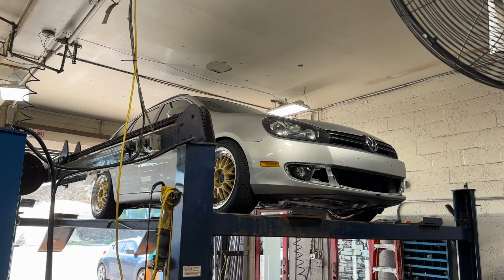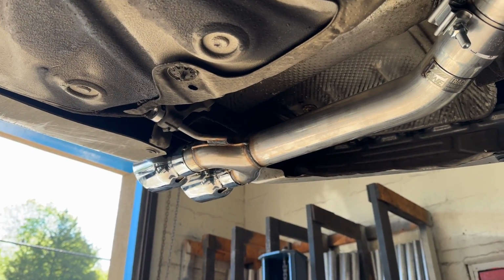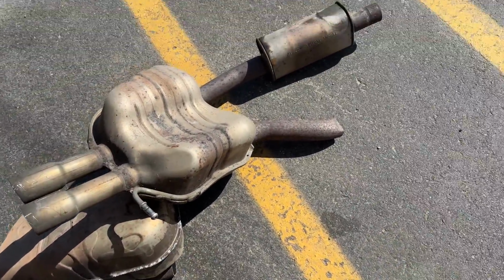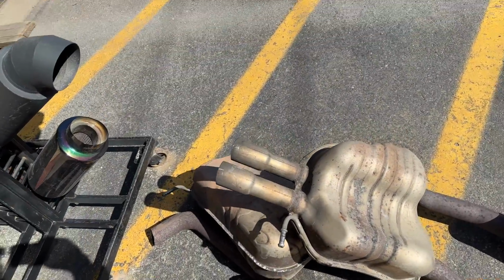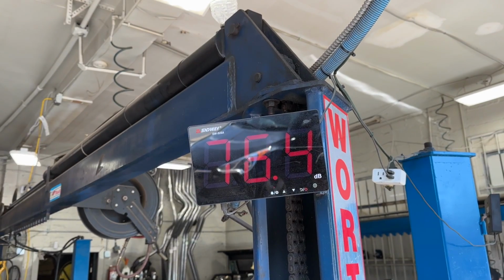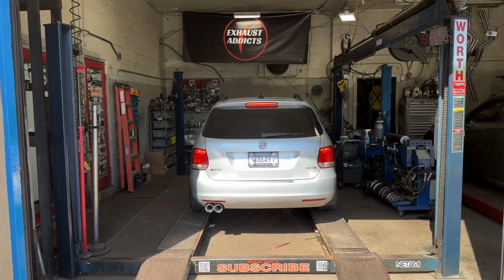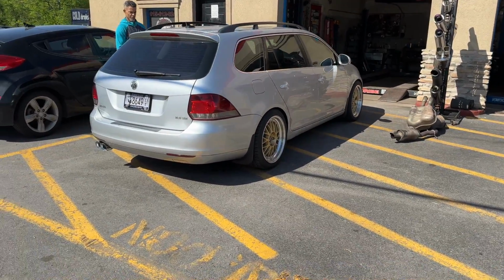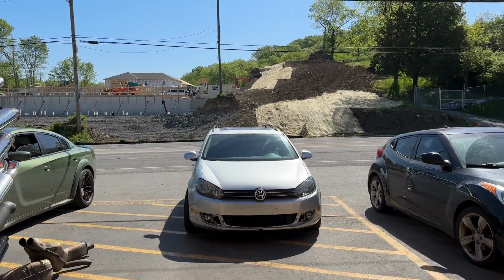2011 VW Jetta 2.5L SE I5 w/ AWE CAT-BACK EXHAUST!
2011 VW Jetta 2.5L SE I5 w/ AWE CAT-BACK EXHAUST!

 0:00 Undercarriage
 0:45 Decibel Reading & Revs
 1:53 Interior Sound
 2:08 Drive Off